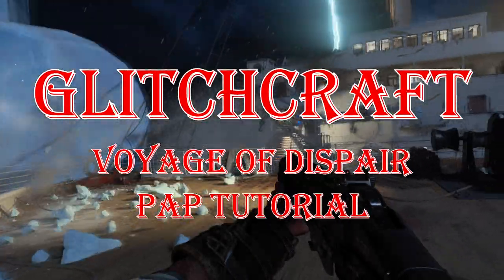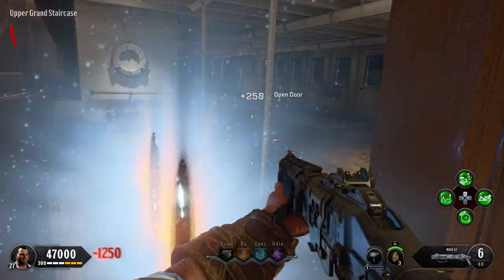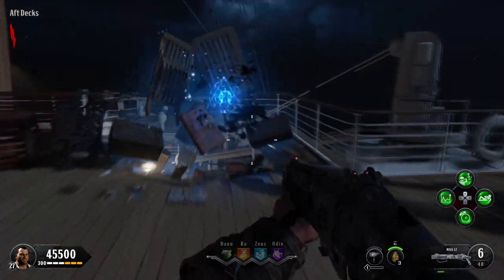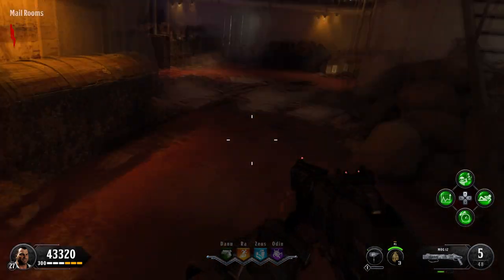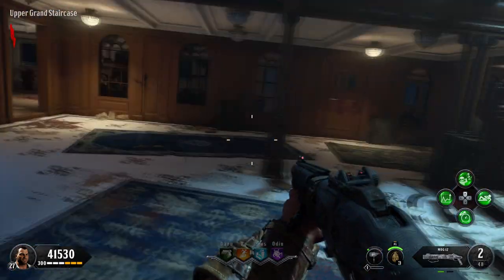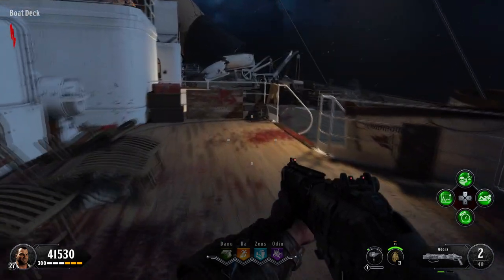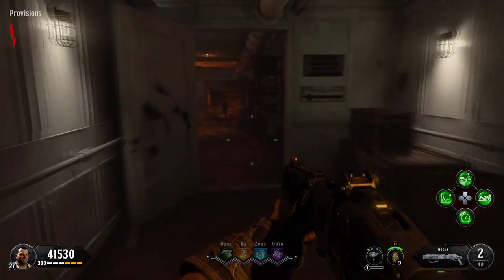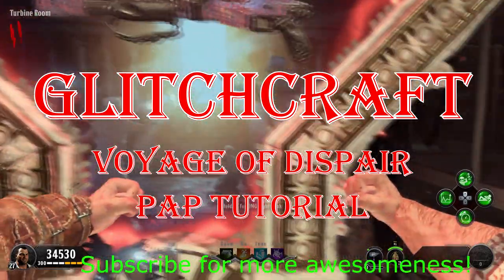Voyage of Despair - Pack a Punch Beginners Guide (BO4 Zombies Tutorial)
GlitchCraft Gaming!!!

Join us every Friday, Sunday, and Tuesday at 8pm Eastern Time